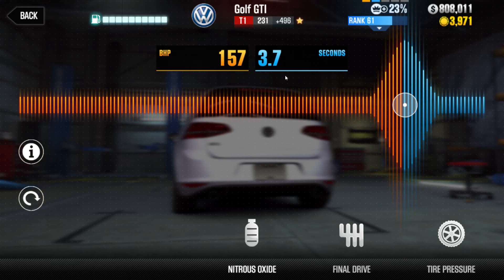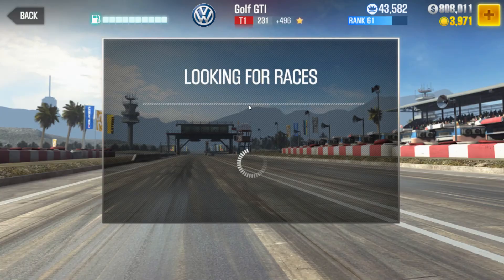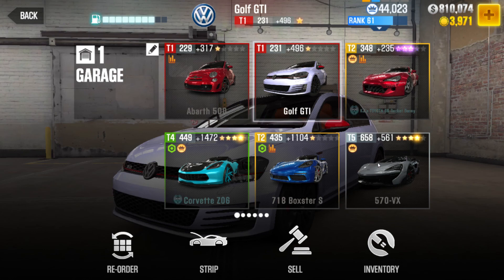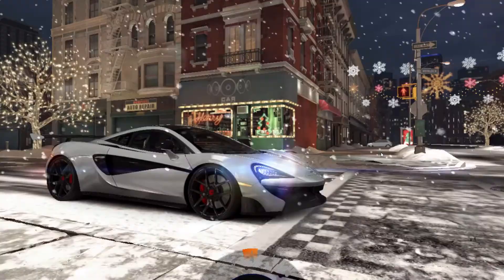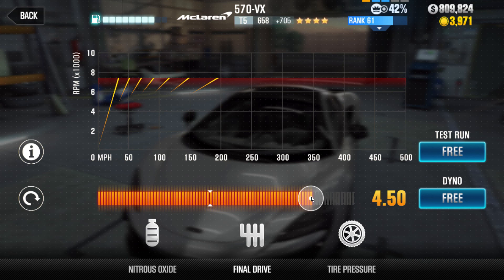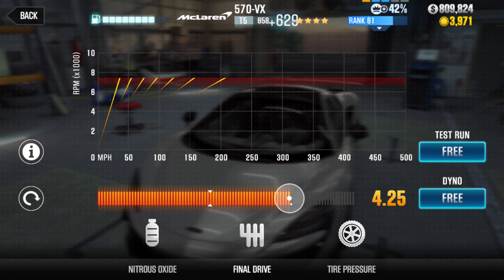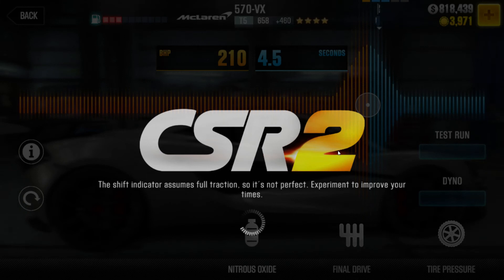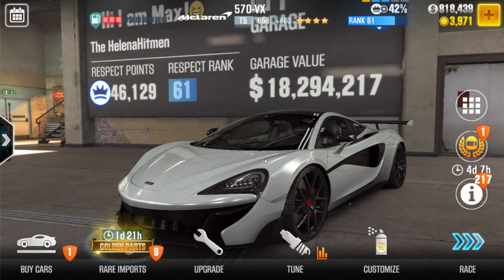CSR2 | CSR racing 2 : How to tune using Basic and Advanced tuning methods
CSR2 tuning using basic and advanced techniques. The use of tire, nitrous, and transmission to determine base tuning potential, adjustment of power to grip balance for dyno beating tunes, and also the easy money negative evo tune.